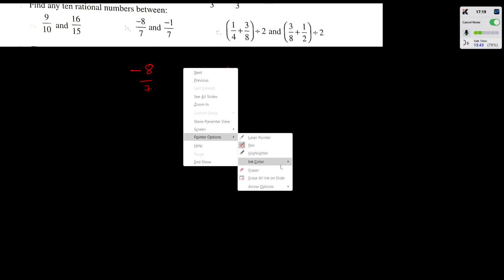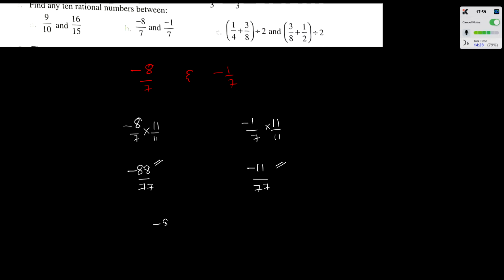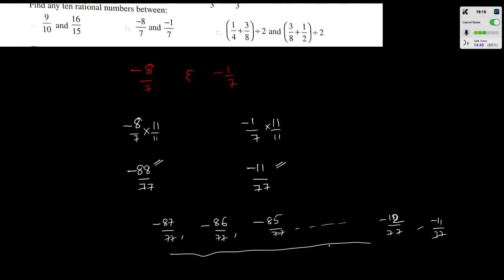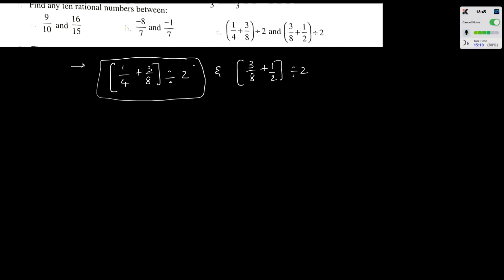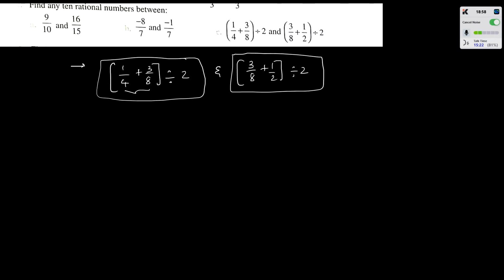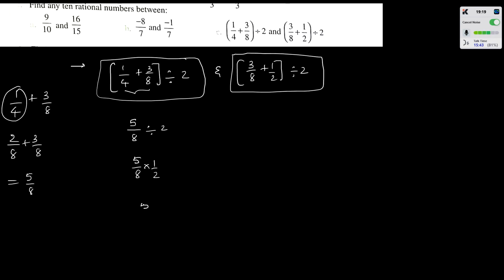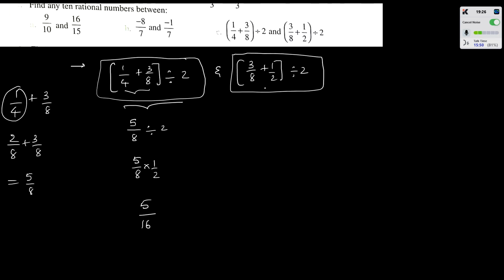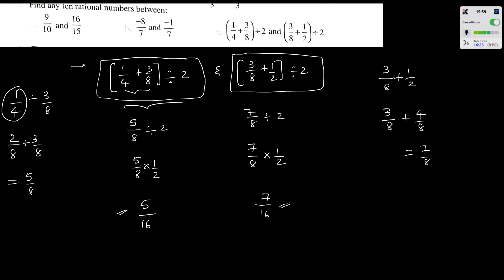FINDING ANY 5 RATIONAL NUMBERS BETWEEN TWO NUMBERS